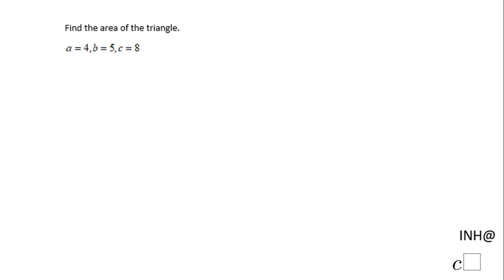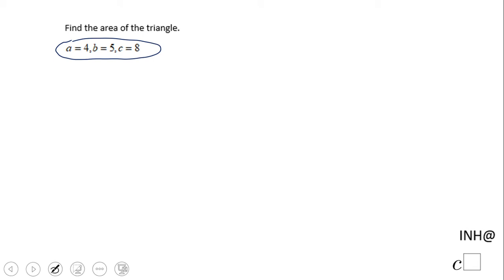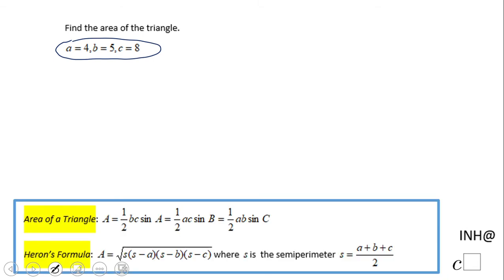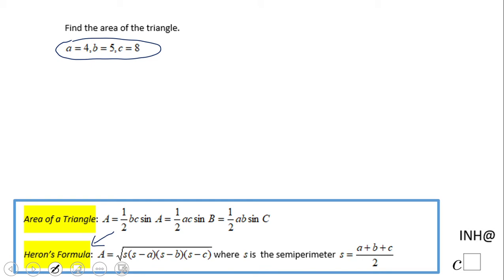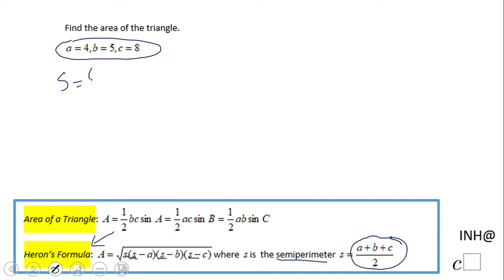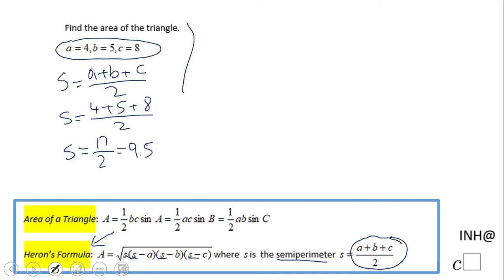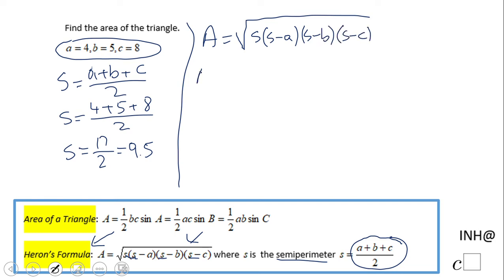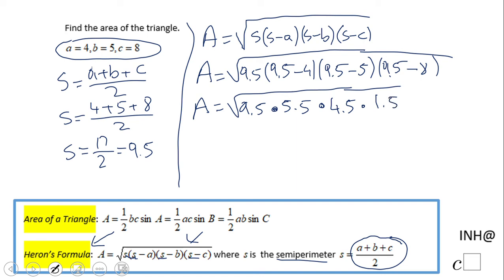INH:Area of a Triangle: Heron's Formula #1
This is an example of finding the area of a triangle using Heron's Formula.